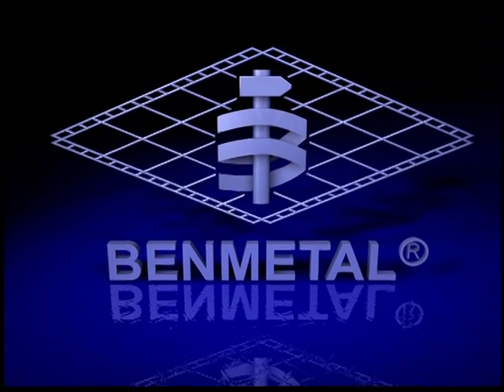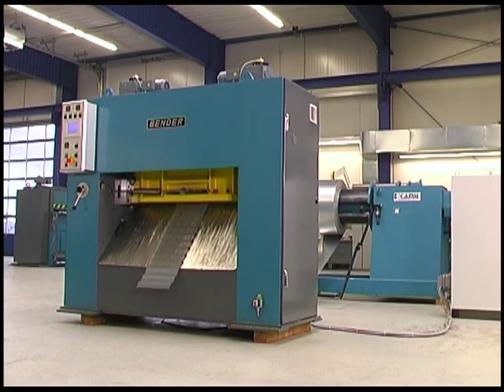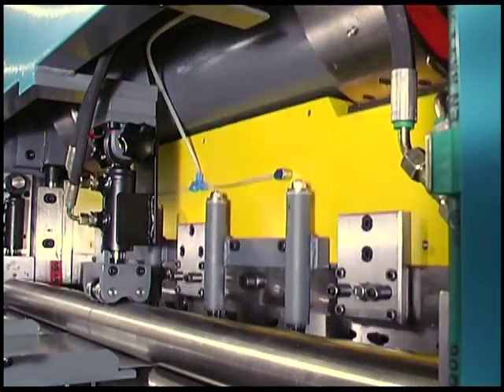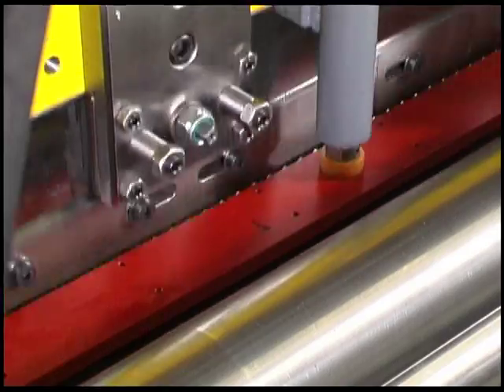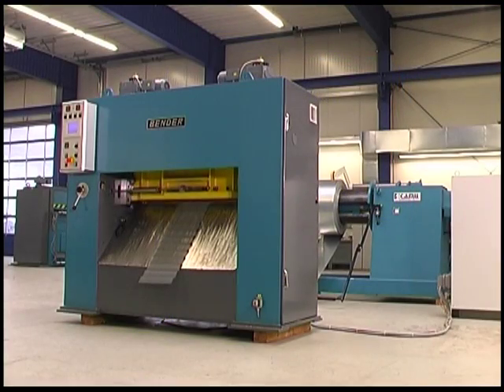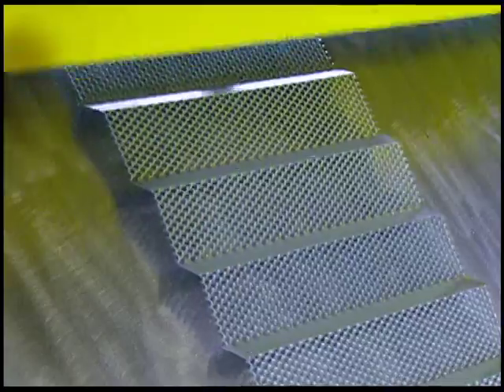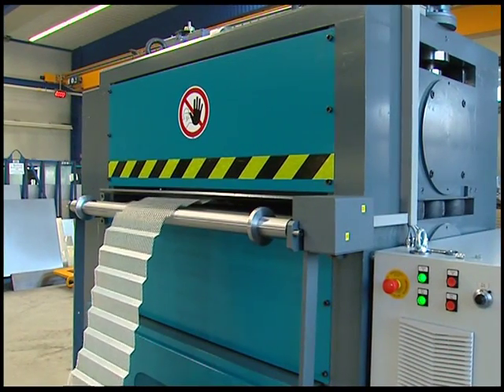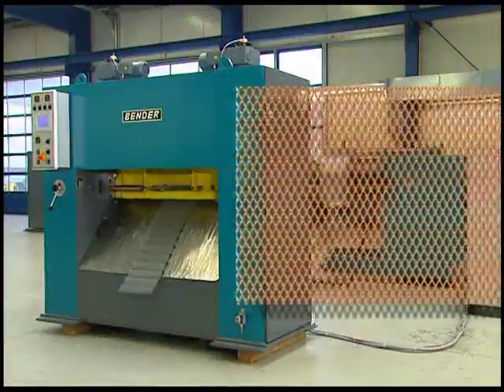SP 1250 Expanded Metal Machine - Benmetal - Bender GmbH, Germany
Automatic machine for the production of expanded metal - Type SP 1250 and flattening / leveling device Type FLW 1250/F.